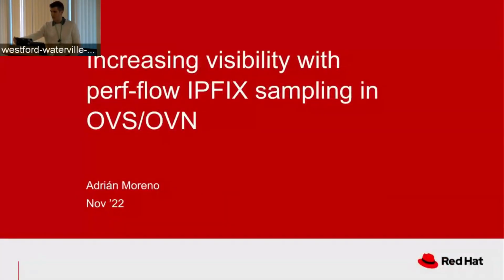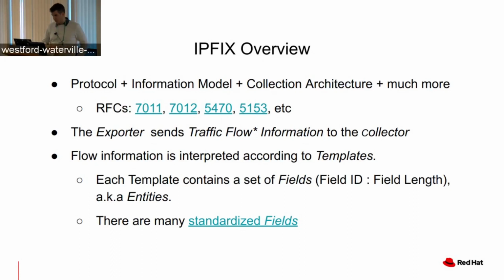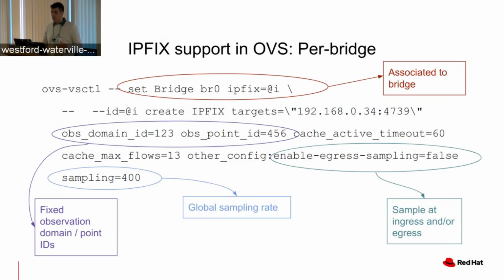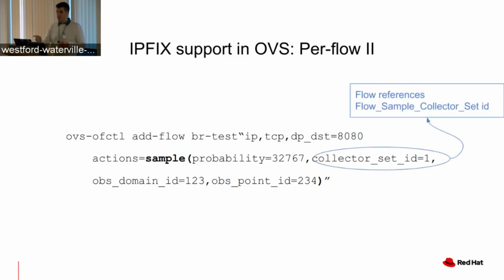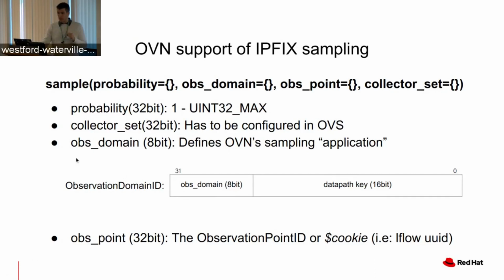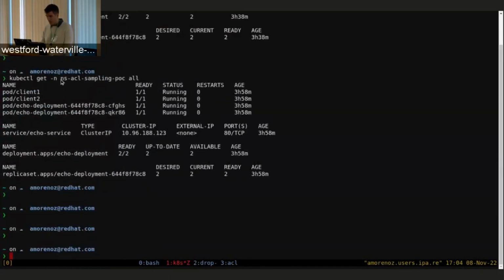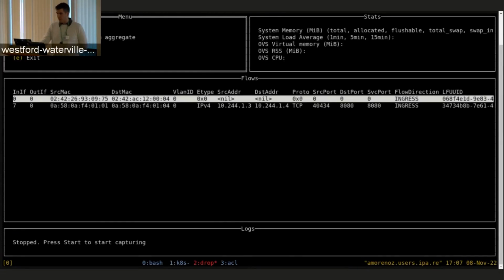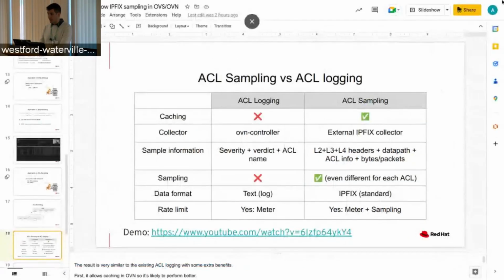Increasing visibility with perf flow IPFIX sampling in OVS OVN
Speaker: Adrian Moreno, Red Hat, Inc.

Visibility and debugability of the dataplane is a mayor challenge for many organizations using OVS/OVN. Traditional solutions such as IPFIX/Netflow flow sampling rely on observation points (e.g: switches and routers) sampling all packets that traverse them. This mechanism (supported by OVS as "per-bridge sampling") has several limitations such as ignoring the OVN's virtual datapaths, limited forwarding status, etc.

However, OVS does support another interesting sampling mechanism: "per-flow sampling" which, in coordination with OVN can yield much more fined-grained, context-rich visibility mechanism.

We would like to review how this sampling mechanism works and how it can be used with OVN for several interesting use cases: Drop sampling and ACL sampling.